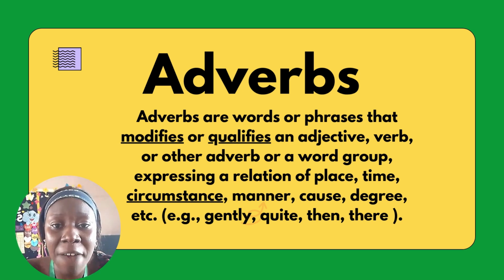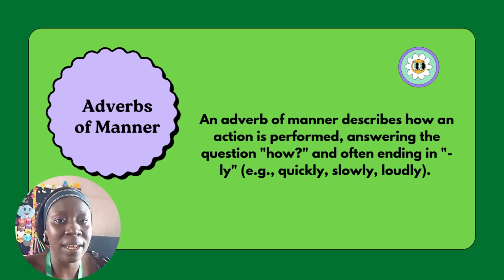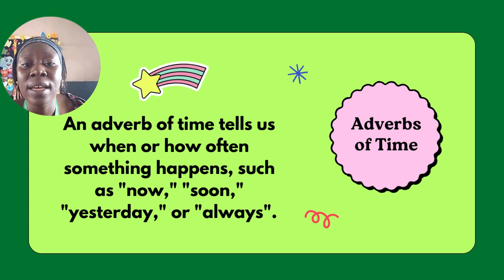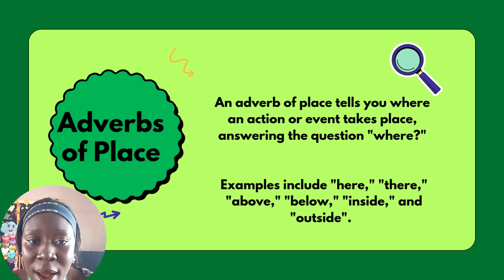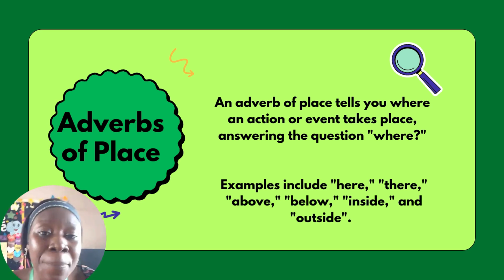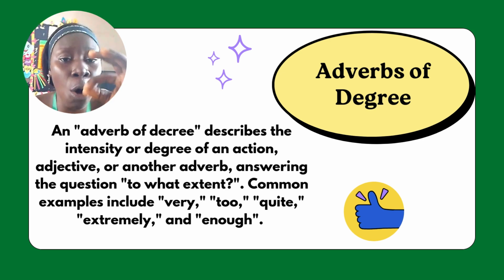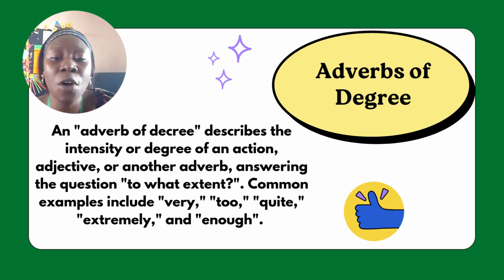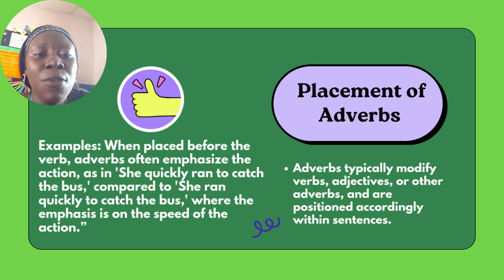Adverb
Learn about adverbs, how they describe actions, and the different types, such as adverbs of manner, place, and time. This lecture makes it easy to understand how adverbs make sentences more interesting and detailed.